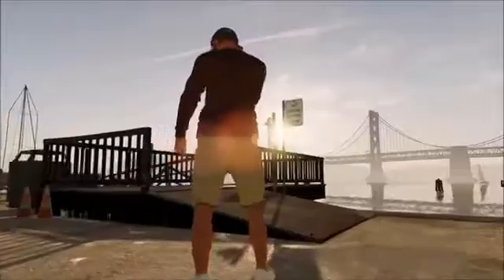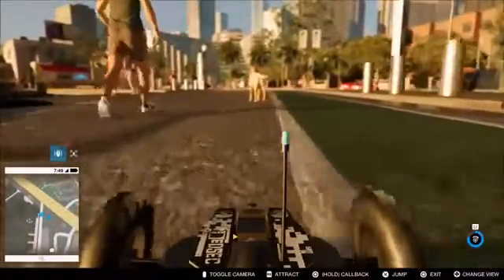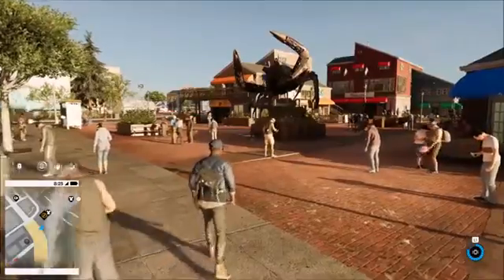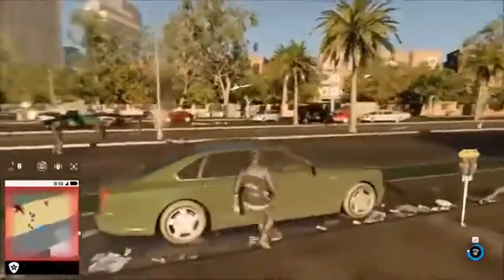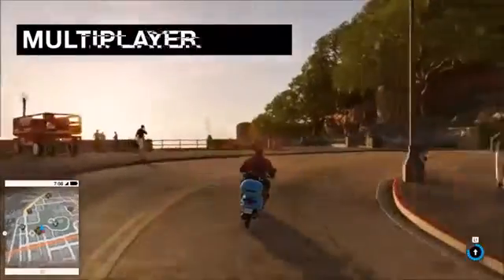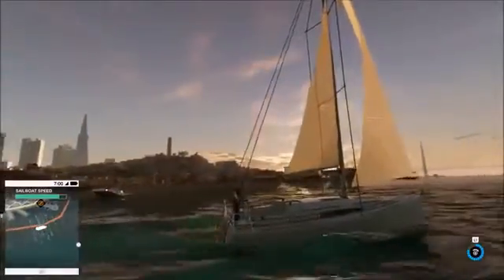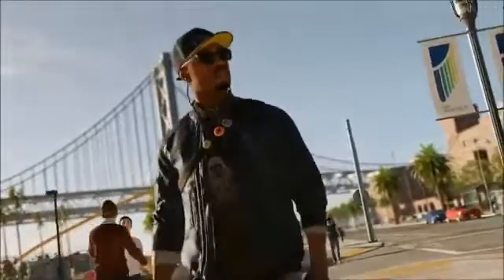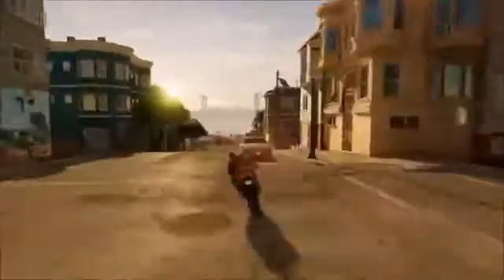WatchDogs 2 Gameplay and developer talks [HD]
This is just a game play video of the upcoming game Watchdogs 2.